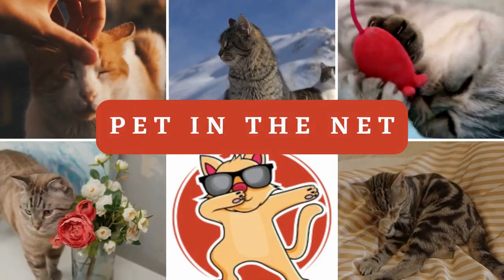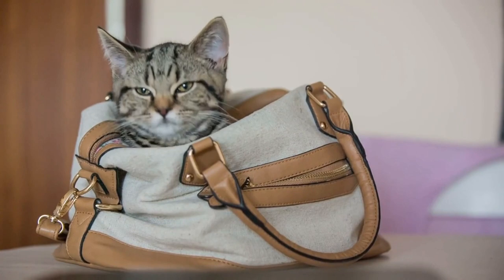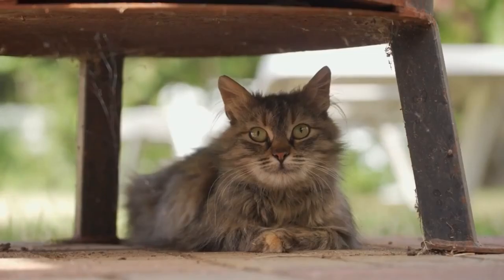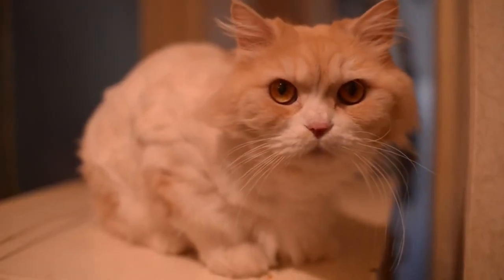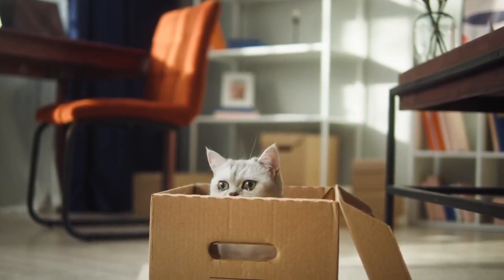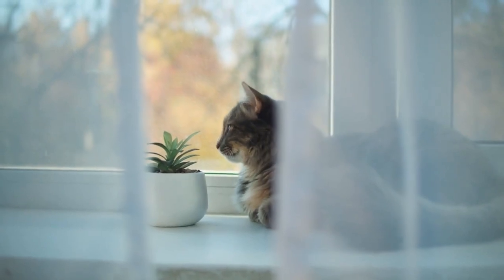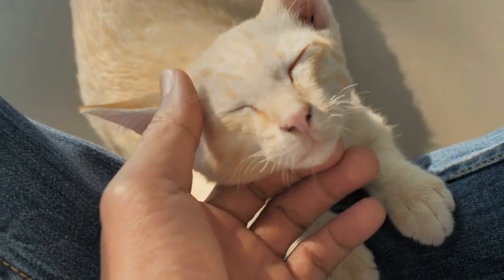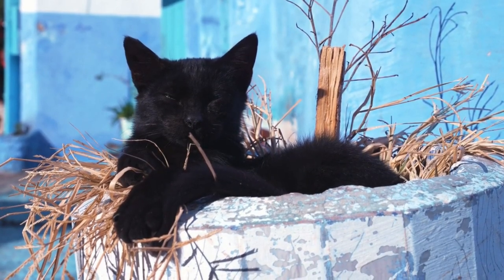Why Do Cats Hide? Exploring the Fascinating World of Cat Hideaways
In this video, we'll explore the fascinating world of cat hideaways and why cats love to hide. We'll look at different types of hideaways and see how cats use them to escape danger, relax and play.

Whether you're a cat lover or not, this video is sure to fascinate and entertained. We'll explore the ins and outs of cat hideaways and see why cats love to hide away from the world. Be sure to watch to the end to find out why cats love to hide!

Playlist with video 🔗👉  Facts about Cats. TOP 5. TOP 10.